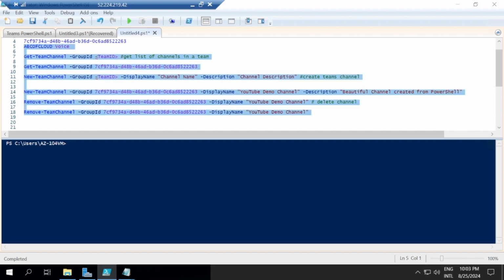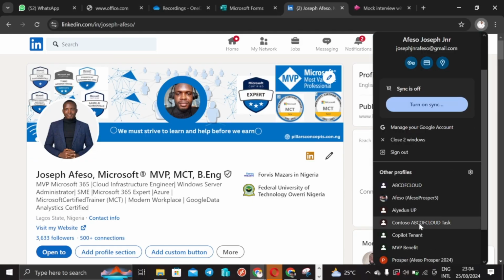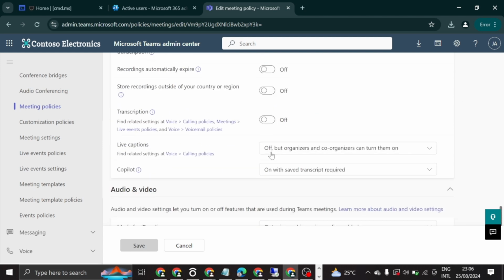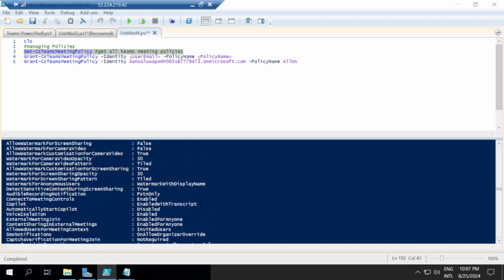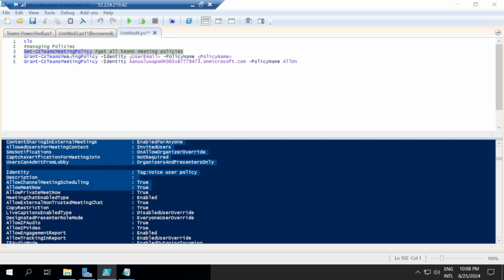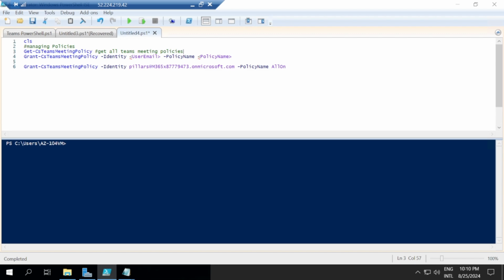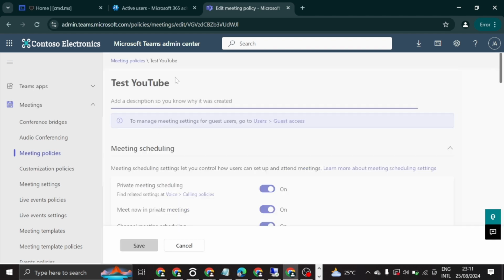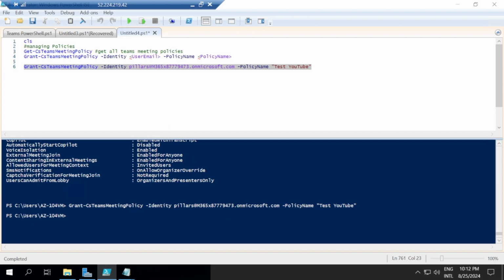6.0 PowerShell: Managing Teams Meeting Policies